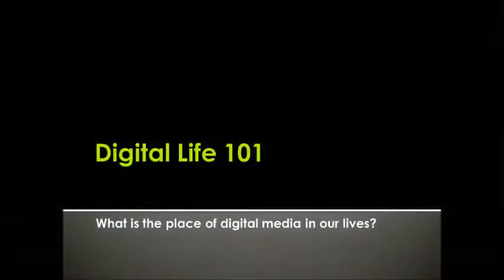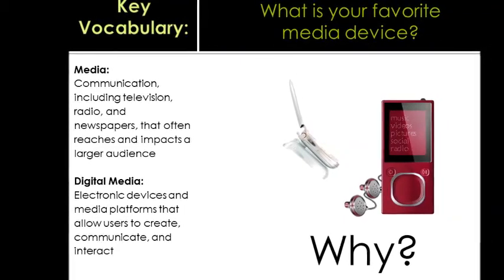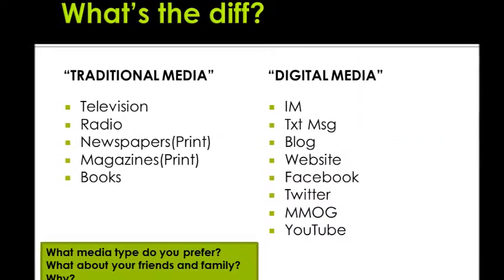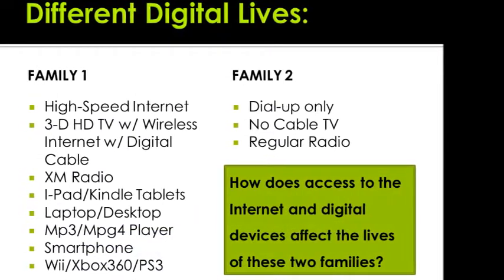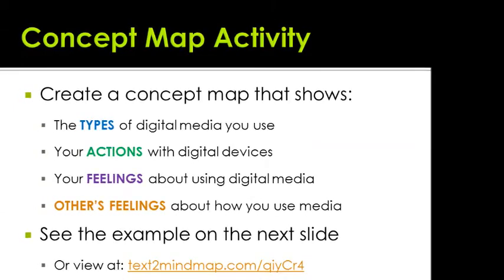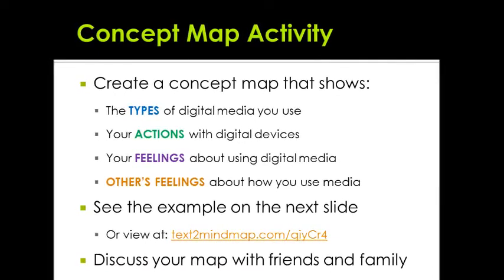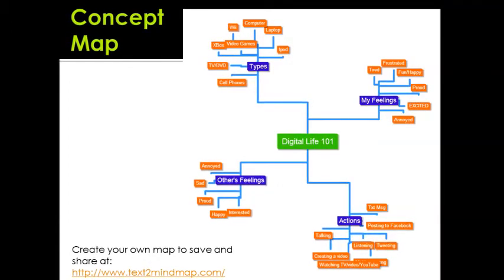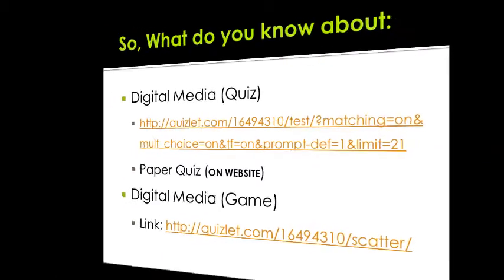Digital Life 101 - UPLIFT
This lesson teaches parents and others about the nature of Digital Life, digital devices, the digital divide, and starts the conversation about access to devices and connecting with others.

Colleton County School District
Parent Involvement Program
Internet Safety Website
Common Sense Media lesson plan adapted for web format by Shelby Elise Simmons, MAT and used with permission.